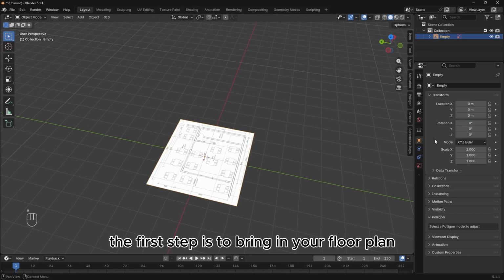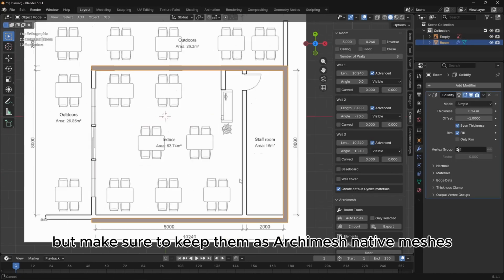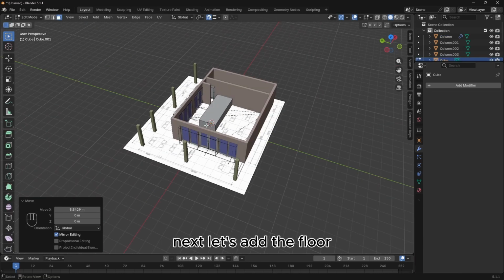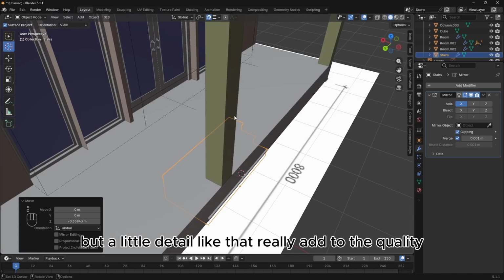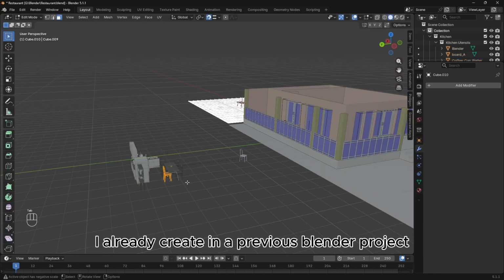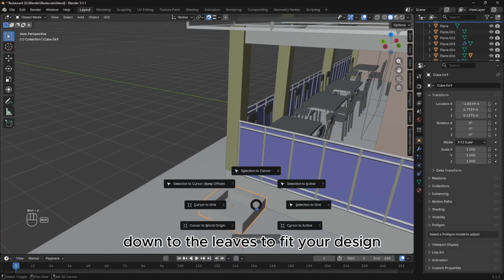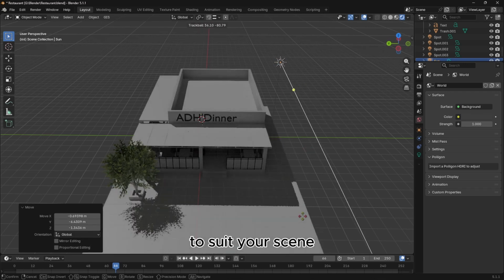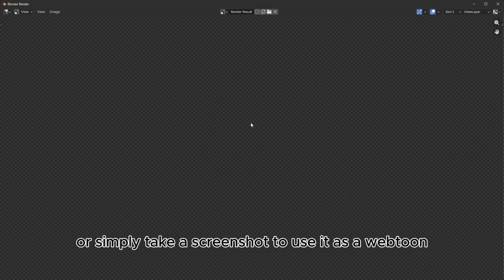Modeling 3D Background for Webtoon with Blender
It just so happens that I need a new background for the continuation of my comic, so I just recorded the processing at the same time.